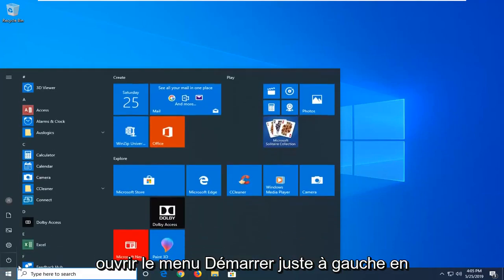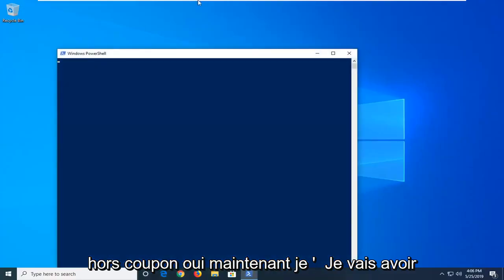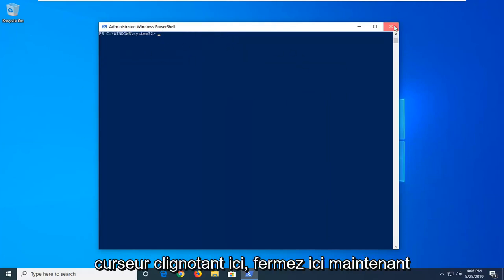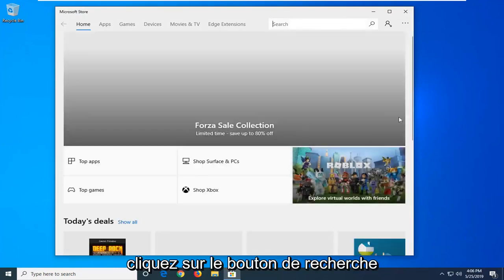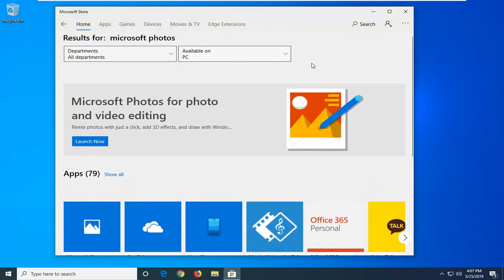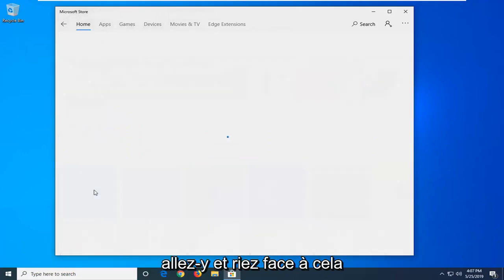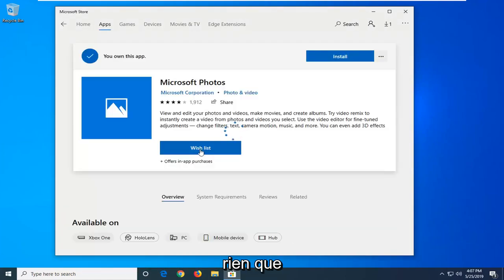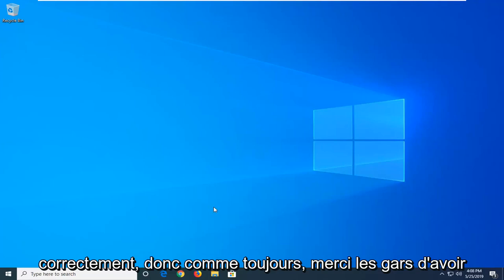Correction du système de fichiers Erreur 2147219196 sur Windows 10/11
Comment réparer l'erreur du système de fichiers -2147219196 lors de l'ouverture de l'application Windows Photo.

puis appuyez sur Entrée

Problèmes traités dans ce tutoriel :
erreur du système de fichiers sous windows 10
erreur du système de fichiers pour les photos
Correction d'une erreur du système de fichiers Windows 10
erreur du système de fichiers jpg windows 10
erreur du système de fichiers lors de l'ouverture des images
erreur du système de fichiers lors de l'ouverture des photos
erreur du système de fichiers lors de l'ouverture d'images windows 10
erreur du système de fichiers lors de l'ouverture de jpg

Nous savons tous que l'application Photos est la principale application de transfert d'images fournie avec Windows 10. Microsoft a rétrogradé l'application Windows Photo Viewer classique pour promouvoir l'application Photos. Cette nouvelle application UWP est livrée avec des capacités de visualisation et d'édition d'images.

Si vous rencontrez des problèmes avec l'application Photos Windows 10, nous avons préparé quelques solutions qui devraient vous faciliter la vie.

Depuis que Microsoft a introduit la nouvelle application Photos avec Windows 10, les utilisateurs trouvent étrange de s'habituer à la nouvelle application, au lieu de la visionneuse de photos standard.